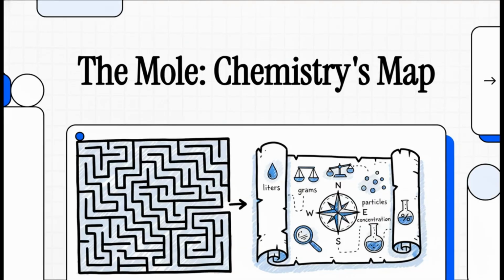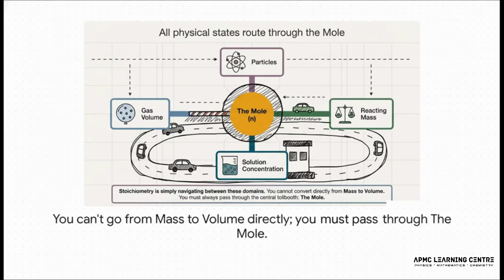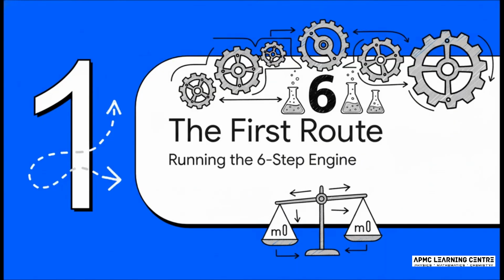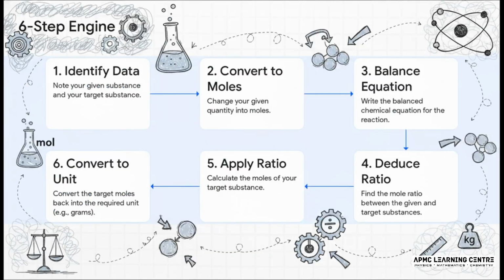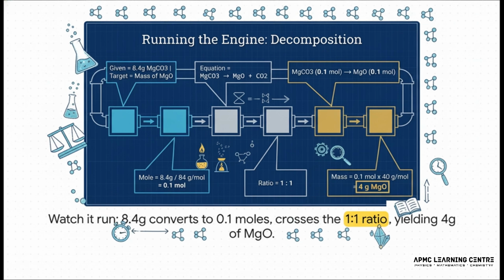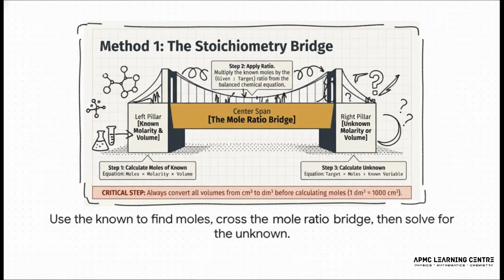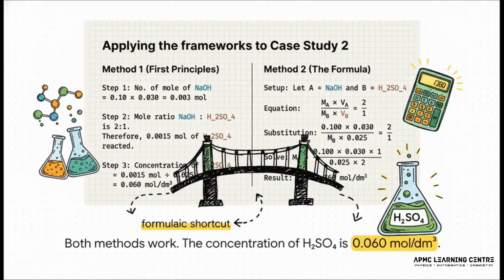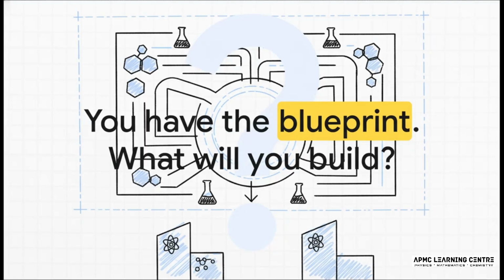The Mole Chemistry's Map